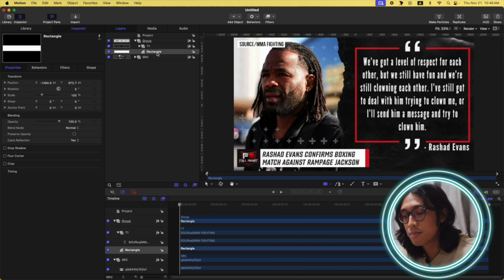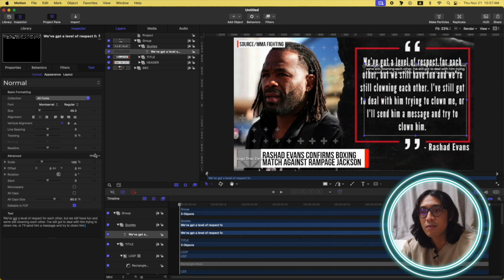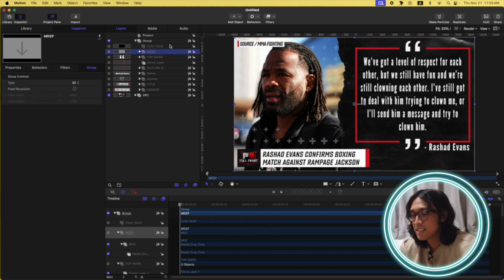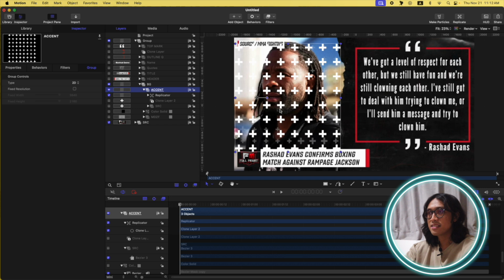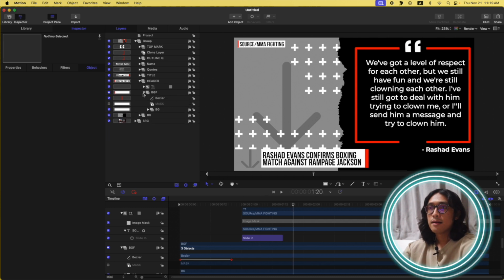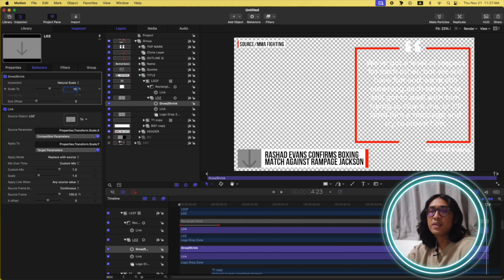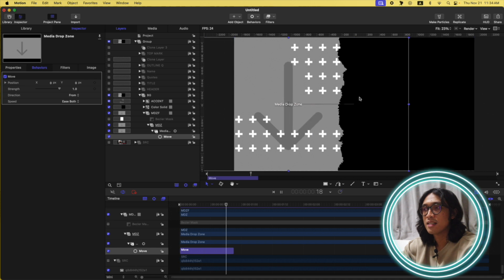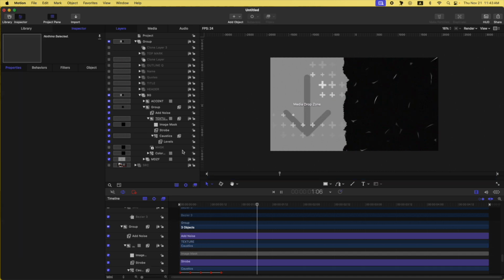How to create Final Cut Pro Template in Apple Motion Tutorial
Tutorial on how to create a Final Cut Pro Template using Apple Motion. This video is easy to follow, from start to finish.

It is a generator file, so put in the generators folder